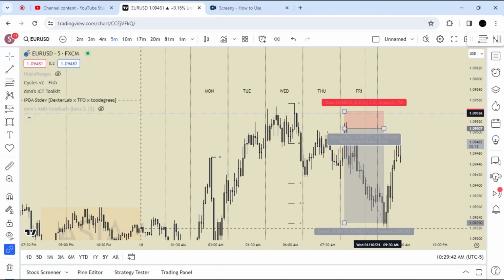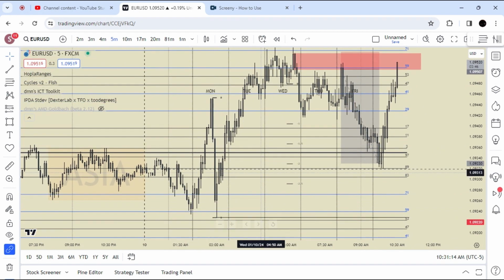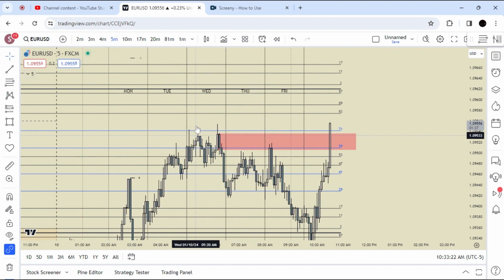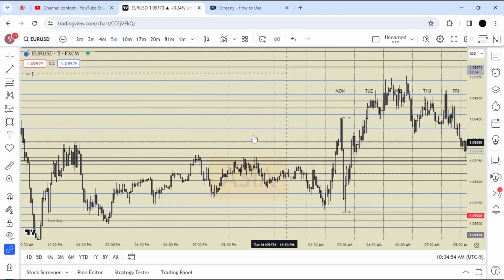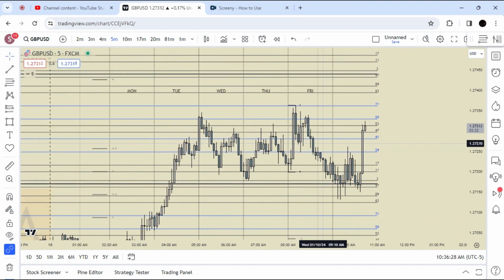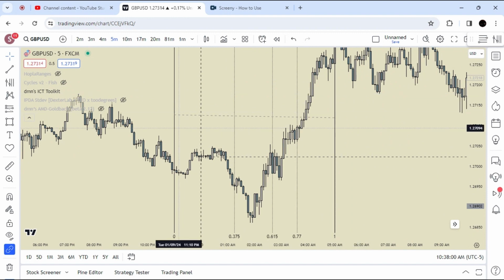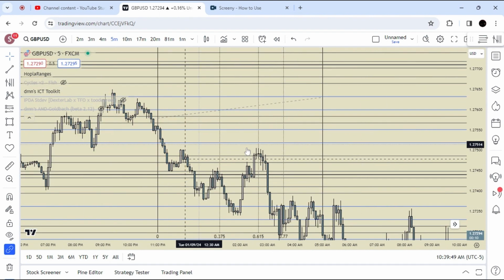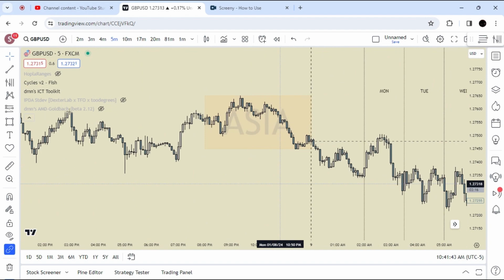Goldbach + CLS Trade Review : EUR/USD | 1/10/2024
I go over goldbach and cls in this video and how u can apply fractal Goldbach times with cls times